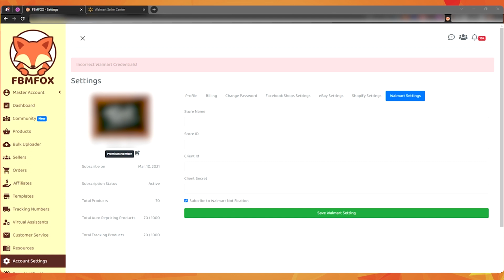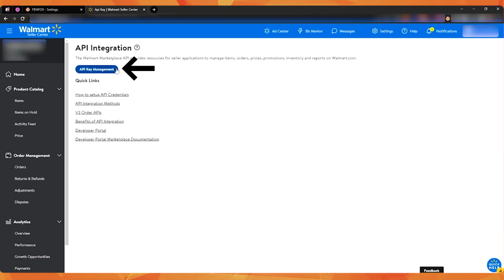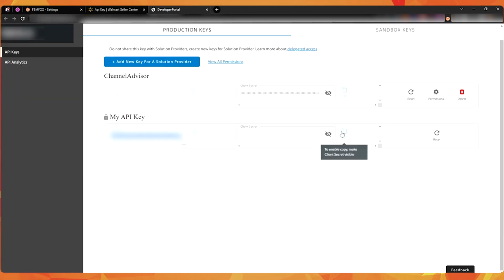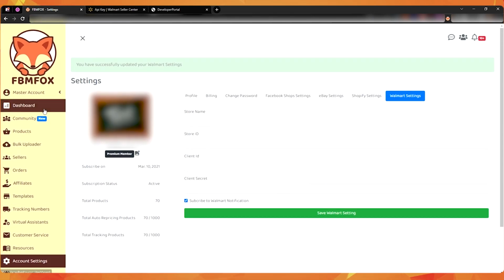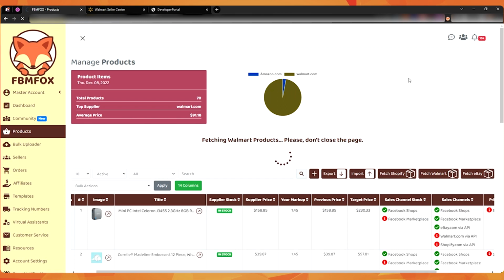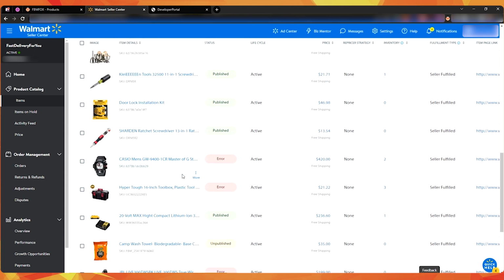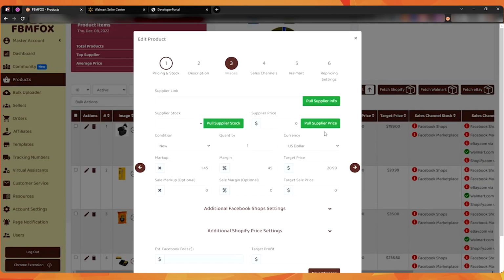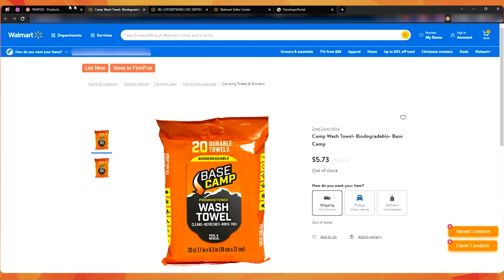How to Connect Fbmfox to Walmart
Video Timestamps:
0:00 Intro
0:29 Getting your Walmart credentials
2:45 How to fetch existing Walmart listings to Fbmfox
3:40 Notes on product images
4:20 Viewing your Walmart Products from Fbmfox
5:03 Upcoming videos